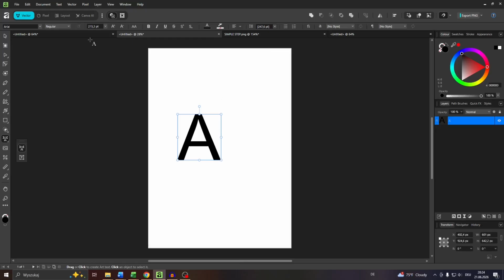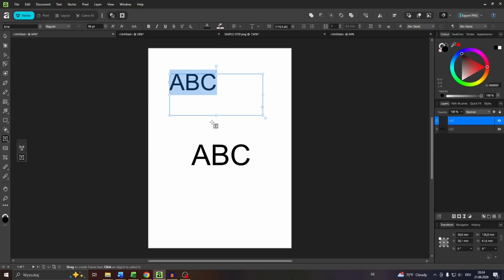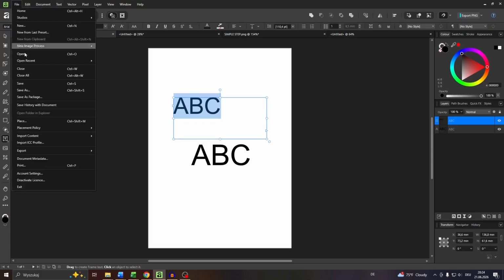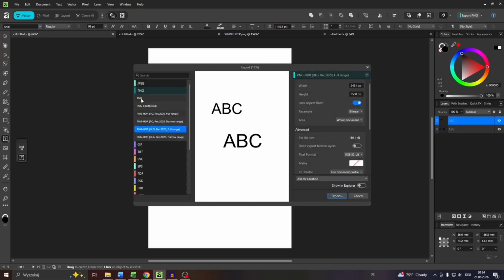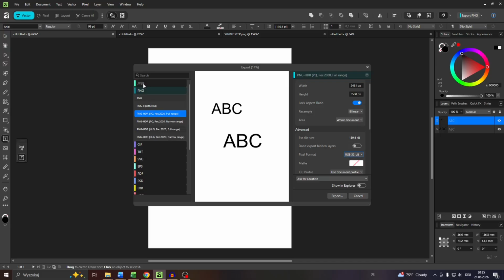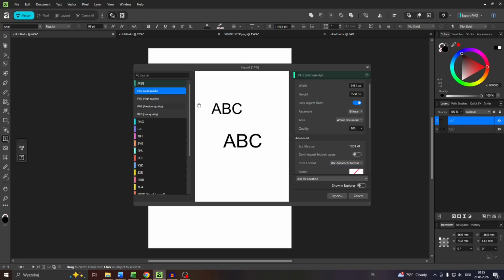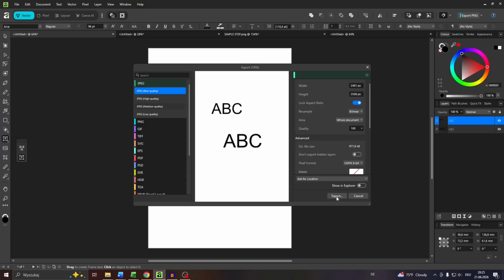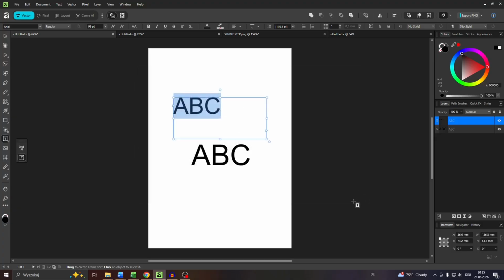How to Export Design in CMYK Color Format on Affinity | Convert Document Color Mode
Learn how to export a design in CMYK color format using Affinity Designer. This tutorial explains how to adjust color settings for print-ready documents.

If you're learning about using the Affinity Designer application on PC and laptop, also check out how to change the username on Affinity